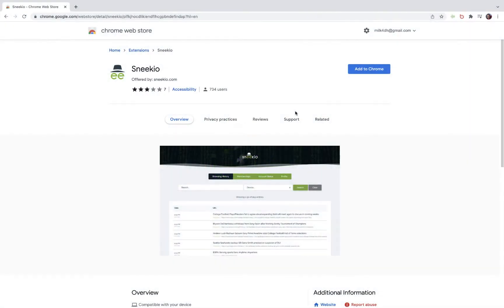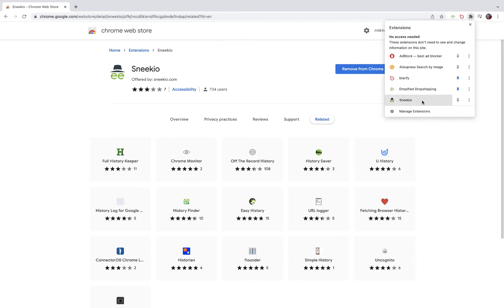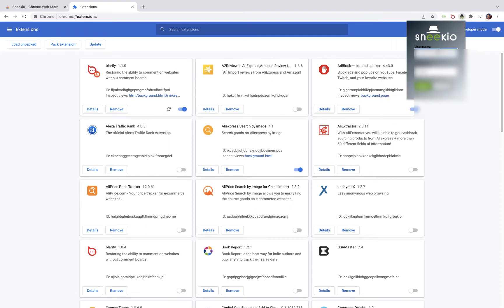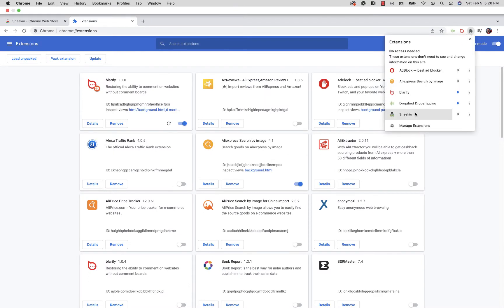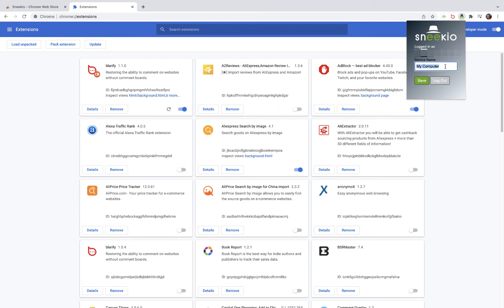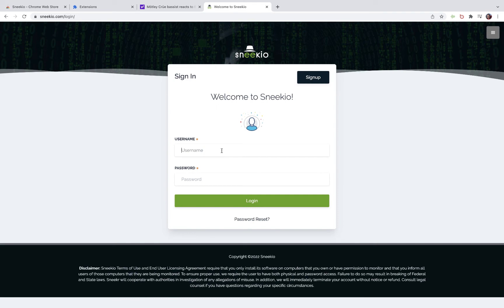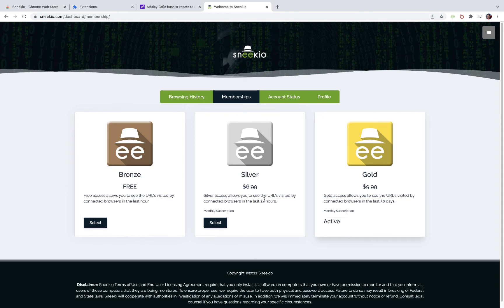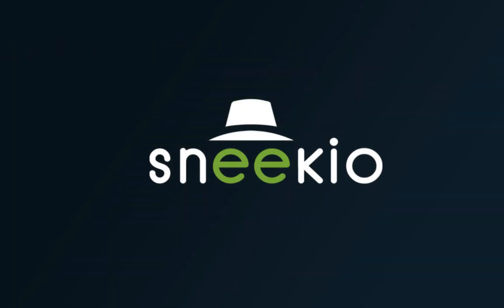Introduction to Sneekio Chrome Extension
Sneekio allows users to record and access their incognito mode browser history behind a safe and secure, password-protected dashboard.